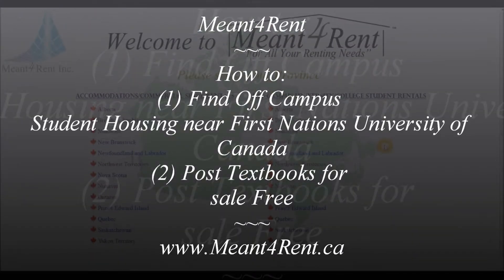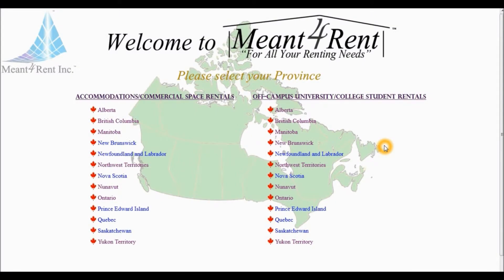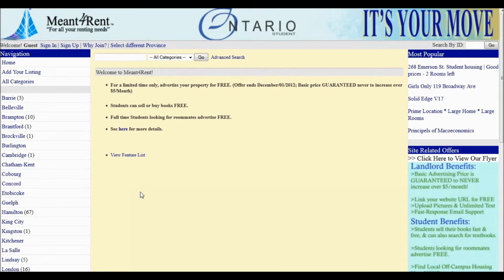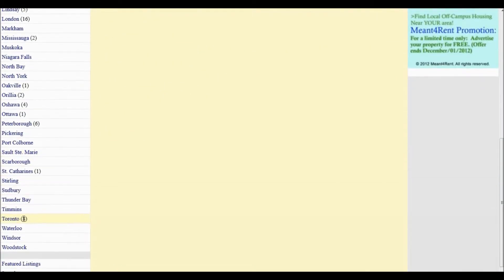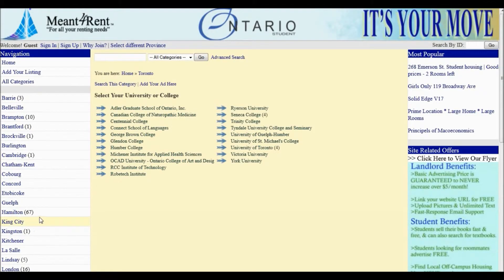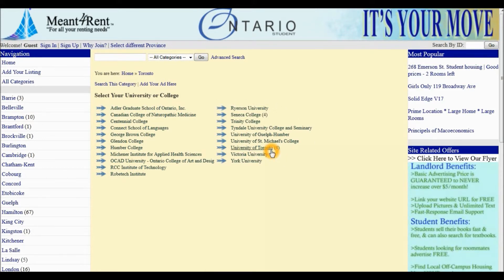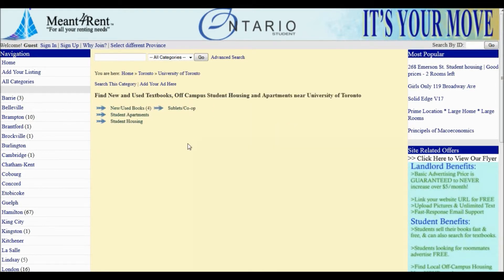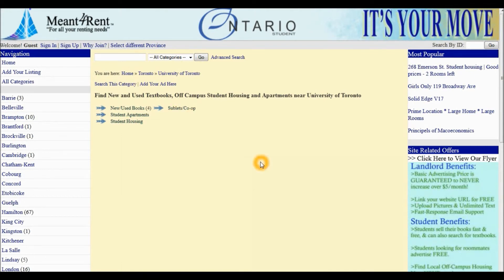First Nations University of Canada Off Campus Student Housing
Find and Rent Affordable Off Campus Student Housing, Apartments and Rooms for rent, Buy or Sell, New or Used Textbooks near First Nations University of Canada in Regina, Saskatchewan